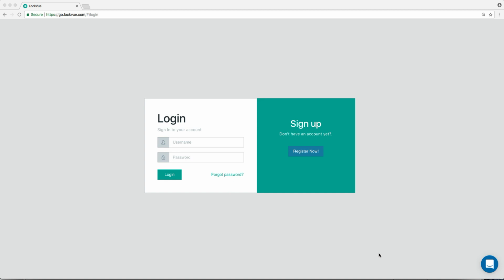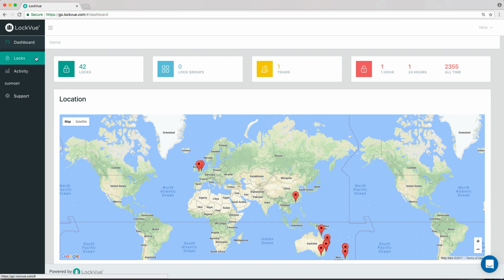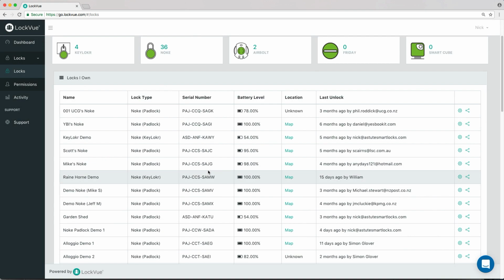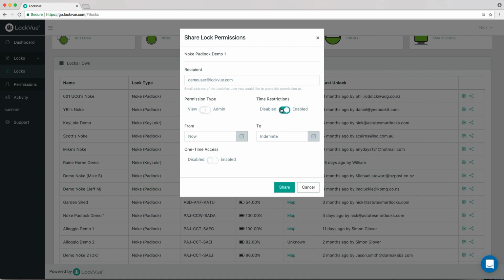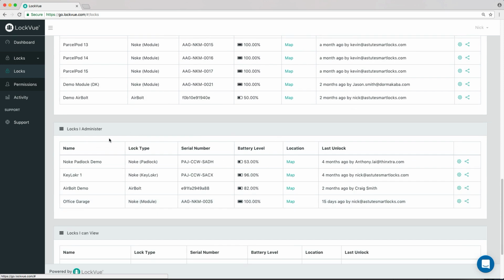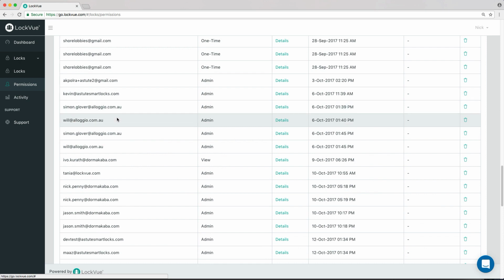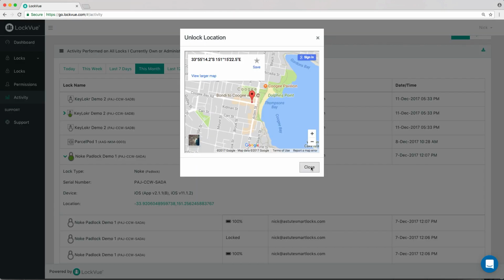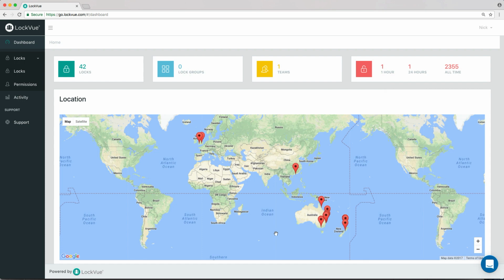LockVue Software - Screen Share Demo